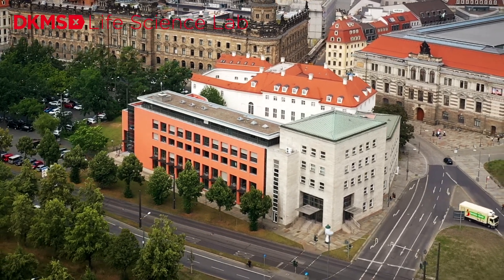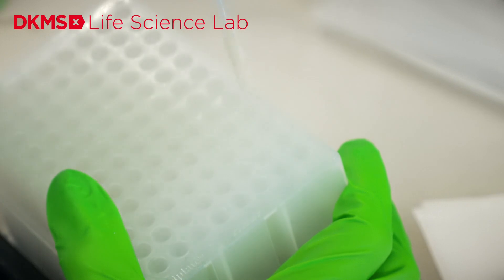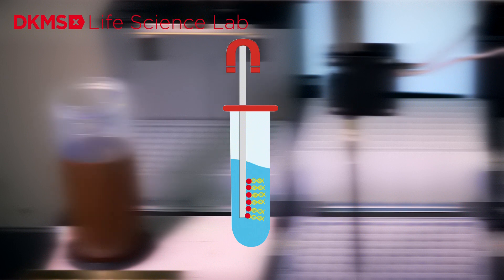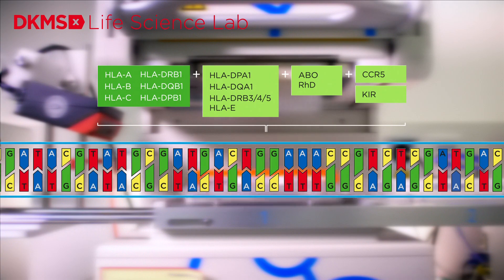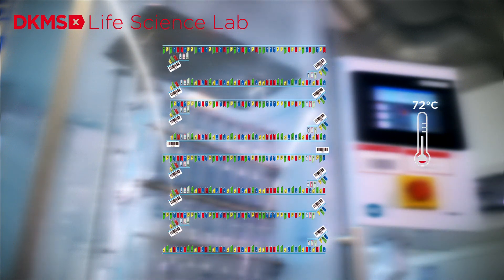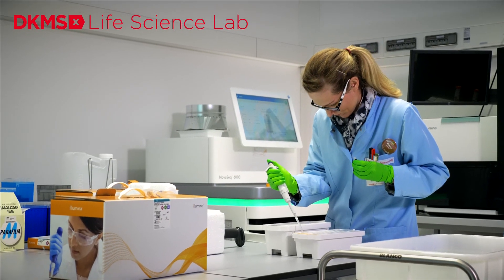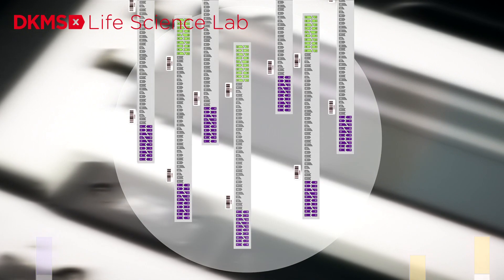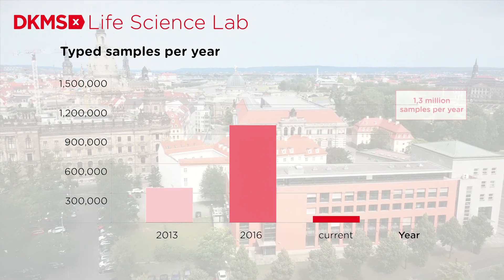DKMS Life Science Lab: What happens after you swab?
DKMS: We Delete Blood Cancer.
DKMS is an international not for profit organization dedicated to the fight against blood cancer and blood disorders by: creating awareness; recruiting bone marrow donors to provide a second chance at life; raising funds to match donor registration costs; supporting the improvement of therapies through research; and supporting patients from day one of their diagnoses.